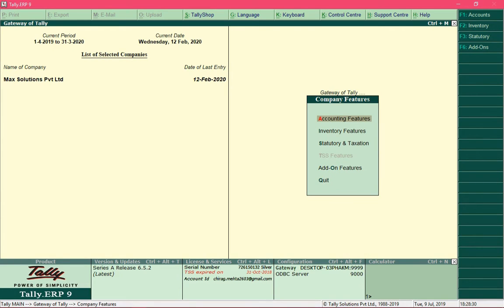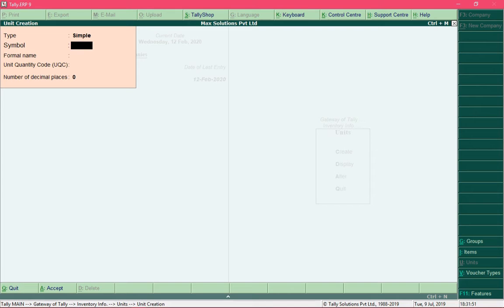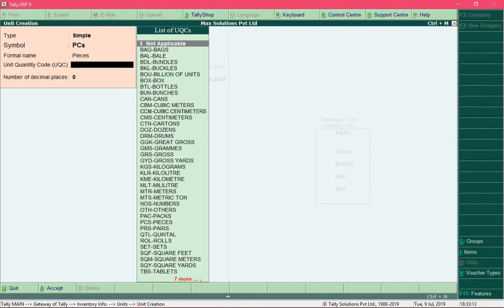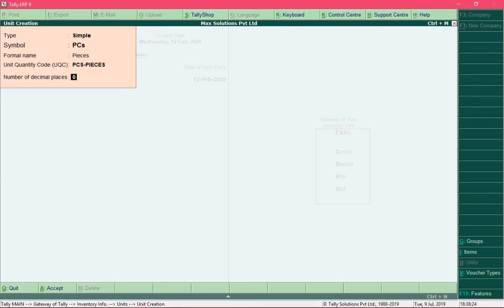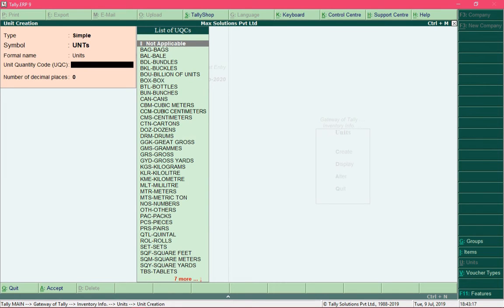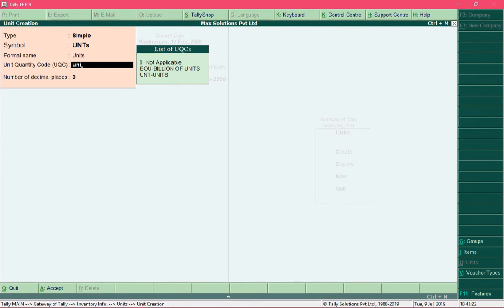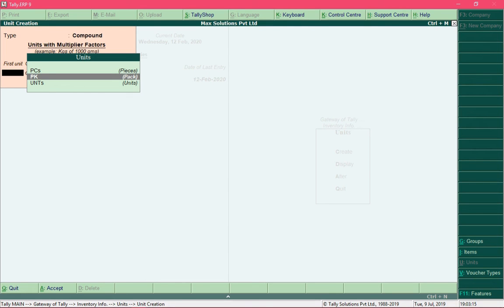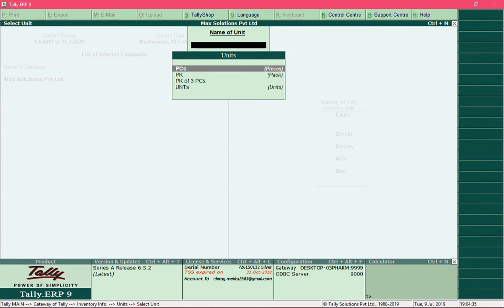6.2 Creating Stock Units in Tally (Stock And Inventory Management In Tally)